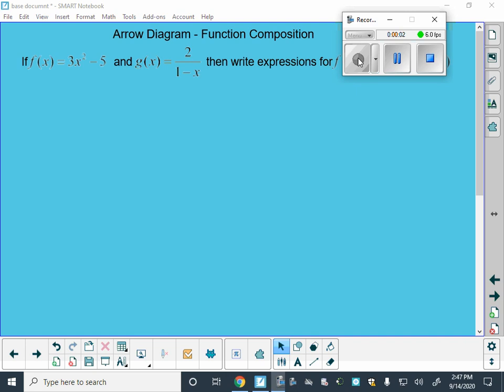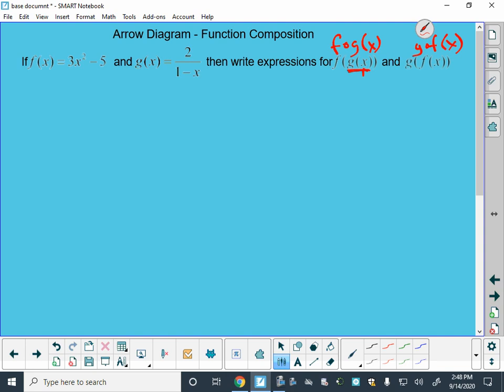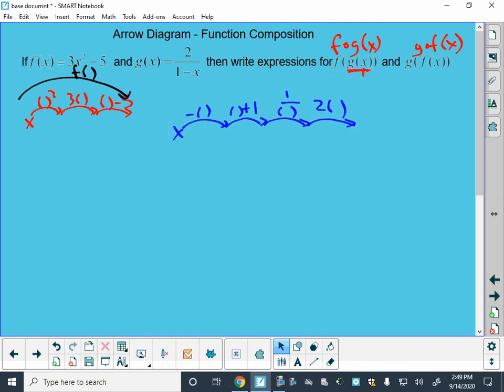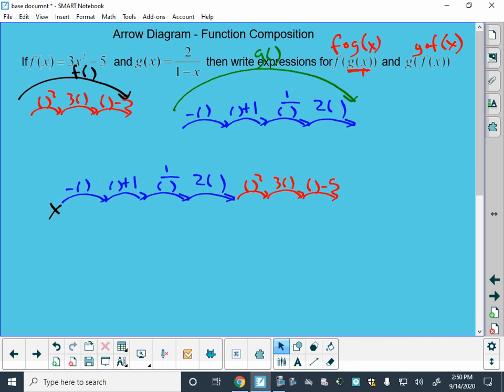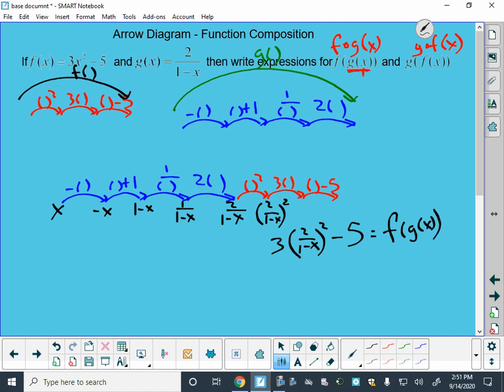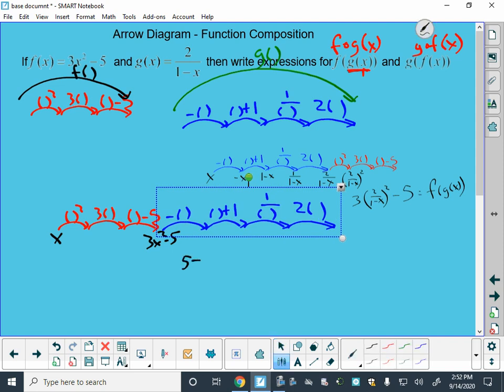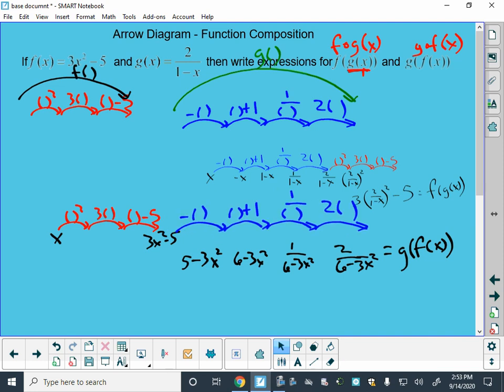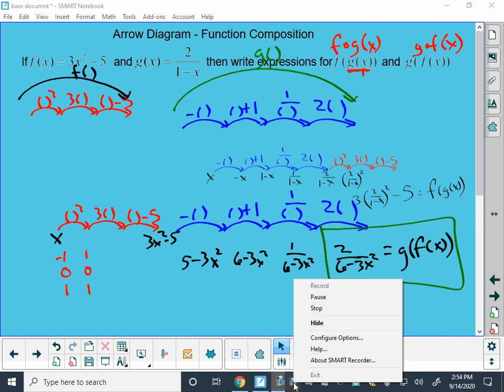Arrow Diagram Composition of Functions - updated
composition of functions with arrow diagrams